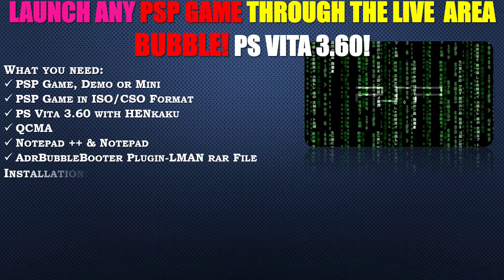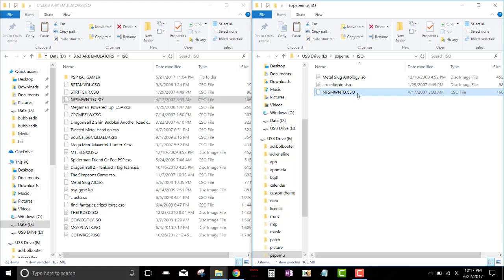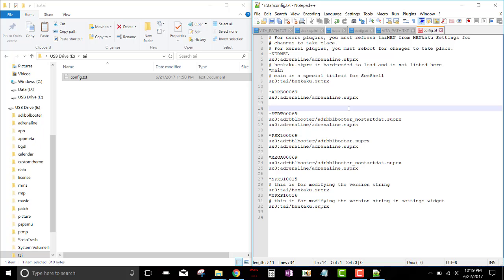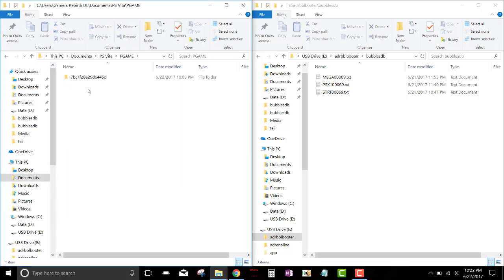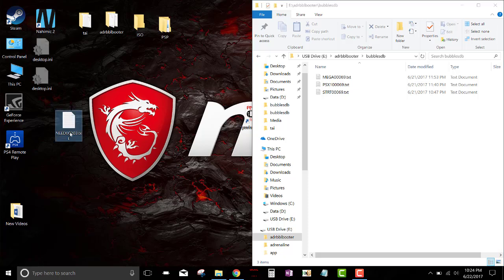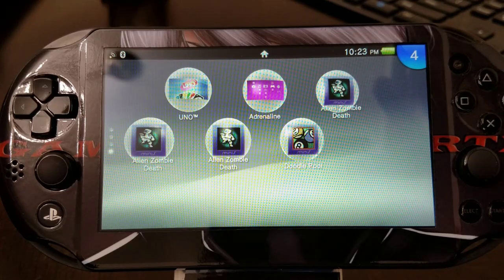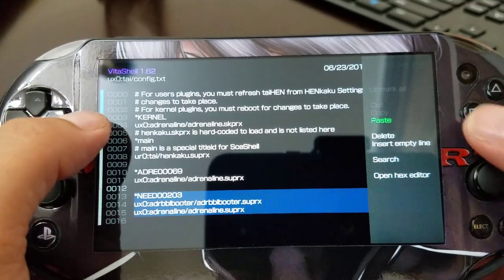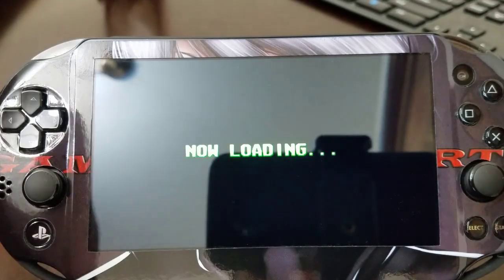LAUNCH ANY PSP GAME THROUGH THE LIVE AREA BUBBLE! PS VITA 3.60!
What you need:
PSP Game, Demo or Mini
PSP Game in ISO/CSO Format
PS Vita 3.60 with HENkaku
QCMA
Notepad ++ & Notepad
AdrBubbleBooter Plugin-LMAN rar File
Installation:
TRANSFER PSP ISO GAME TO THE PS VITA & RENAME IT
TRANSFER THE BUBBLEBOOTER PLUGIN TO THE PS VITA
EDIT (TAI) config.txt, Create a GAME ID txt file and RELOAD config.txt
       Wait for additional Tips & Example!
P.S. Remember to Check my twitter!
Enjoy Gamers!!!

*Download ePSP Bubble Installer*